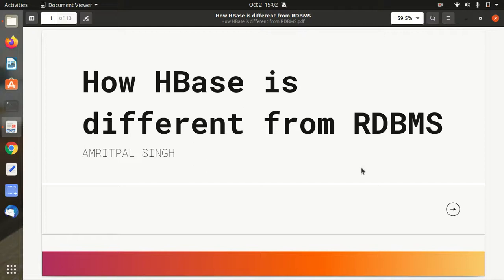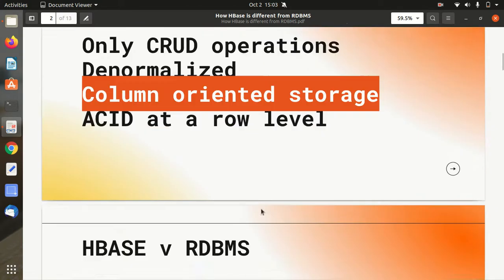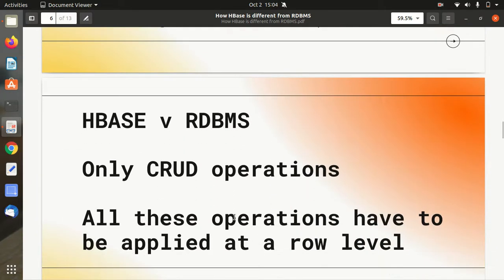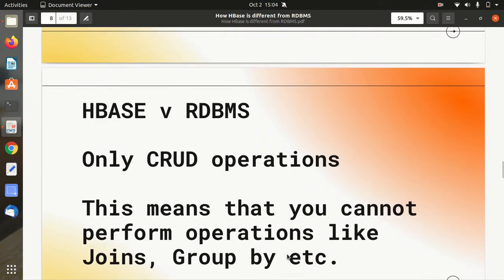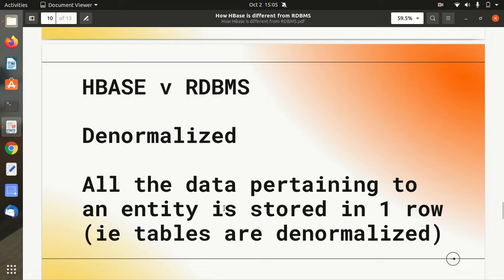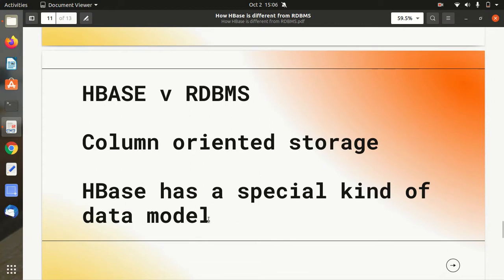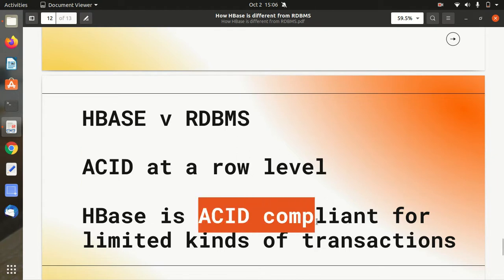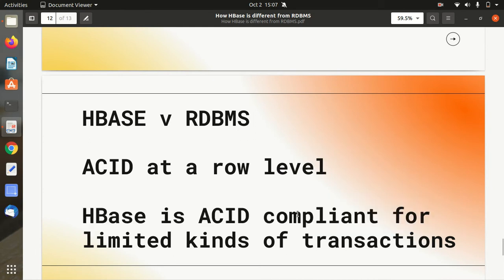How HBase is different from RDBMS ?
Video explaining how Apache HBase is different from RDBMS.

SQL Support
Only CRUD operations
Denormalized
Column oriented storage
ACID at a row level